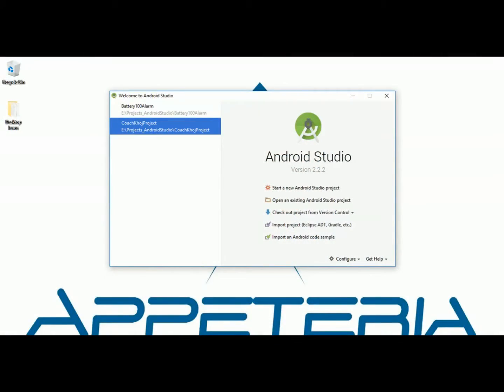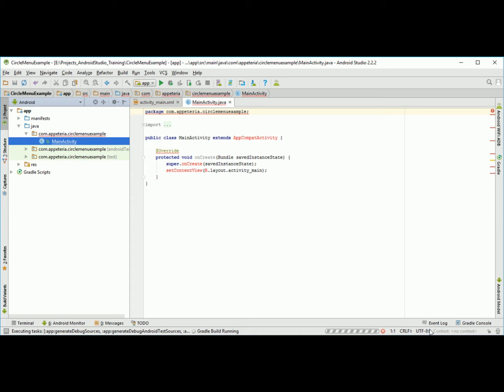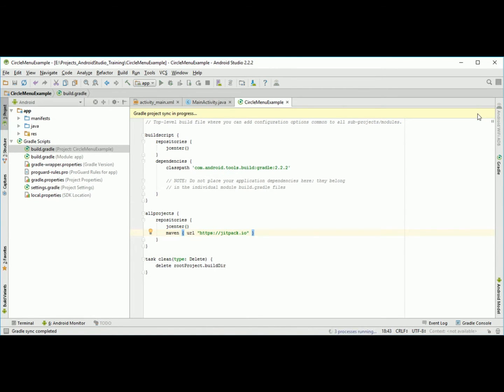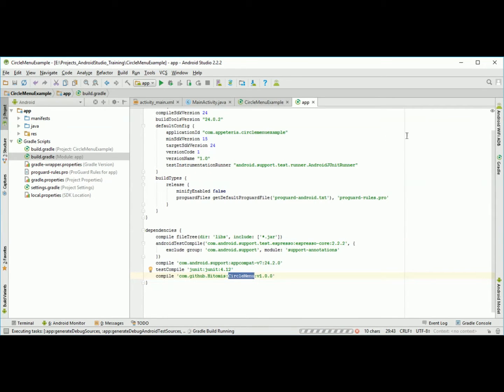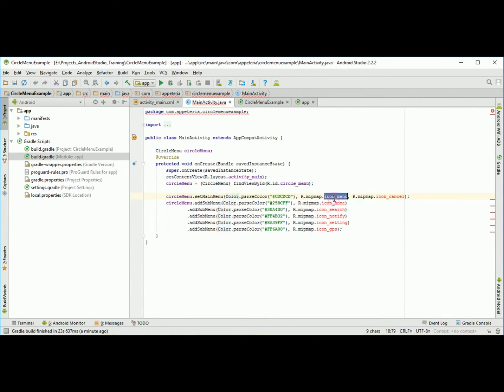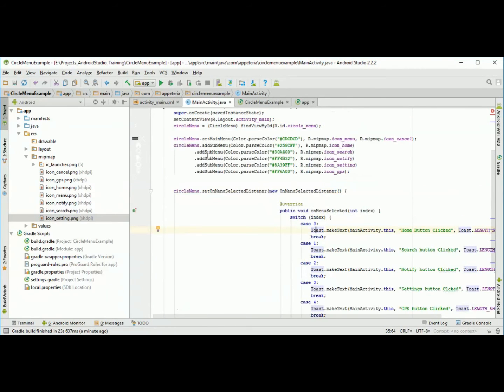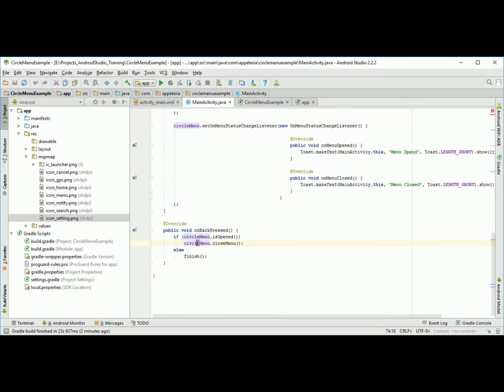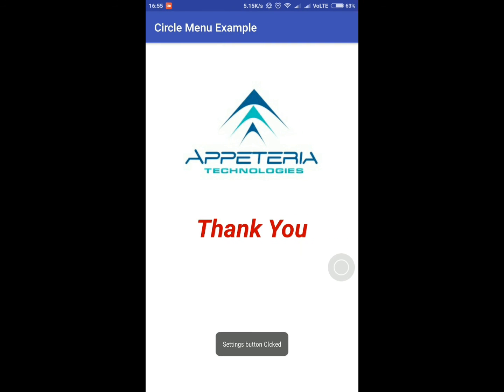How create Circle Menu in Android App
Complete Tutorial on  Firebase

This tutorial will guide you how to create Circle Menu in Android App using Hitomis Circle Menu library